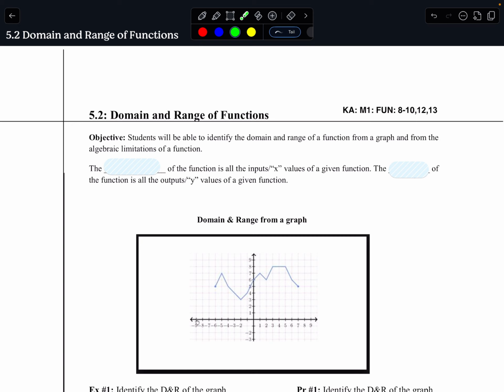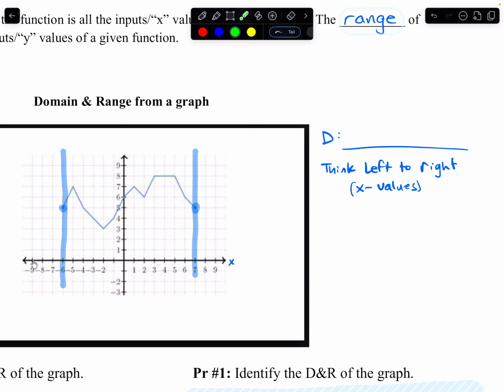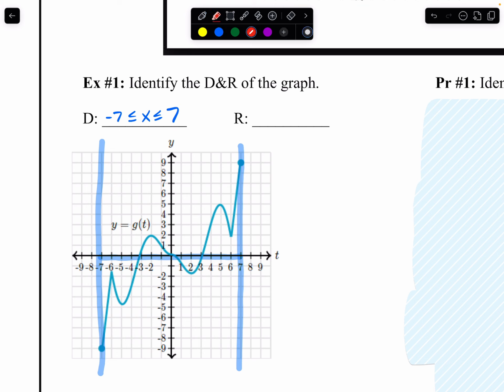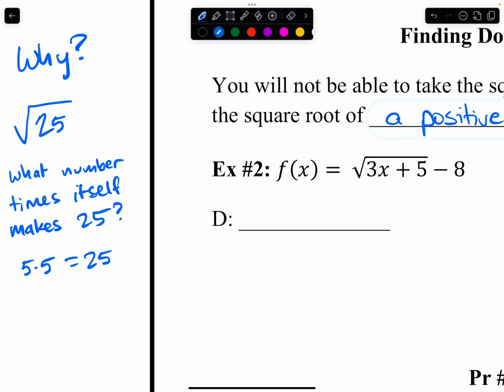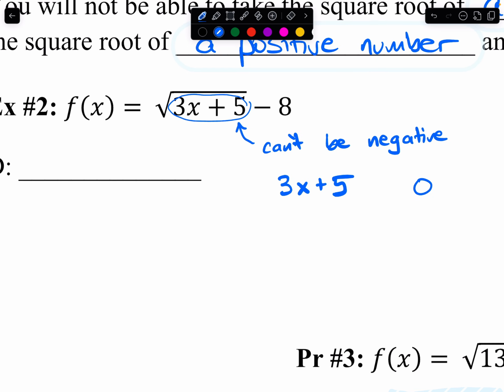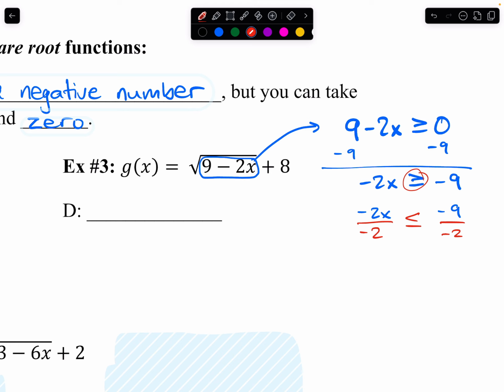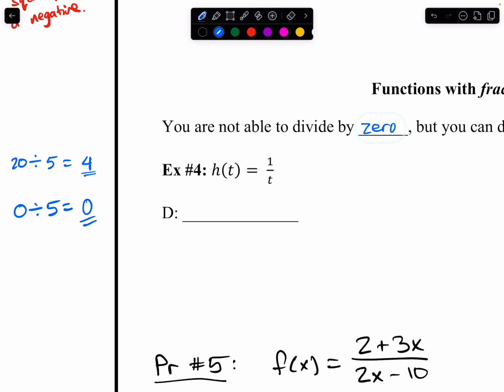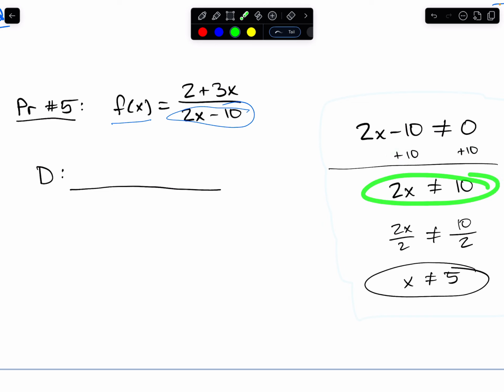IM1 5.2 Domain and Range of Functions